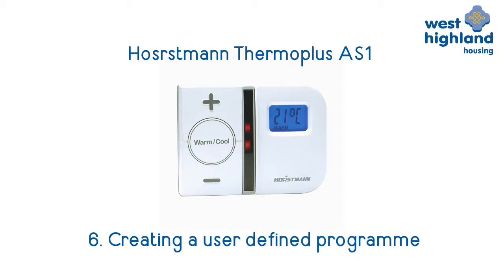6 User Defined Programme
A short video demonstrating how to set a user defined program on the Horstmann heating controller